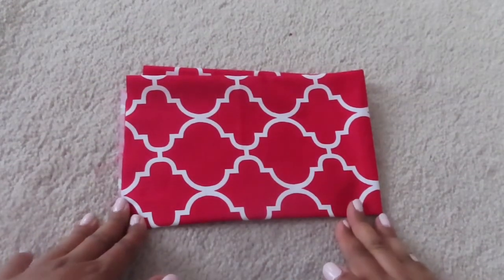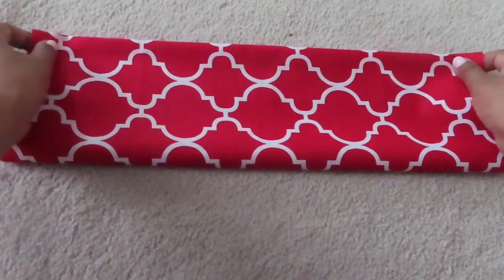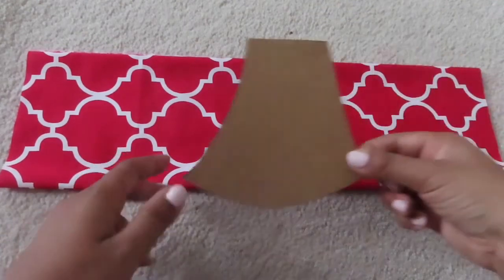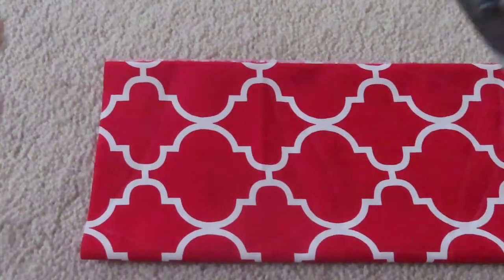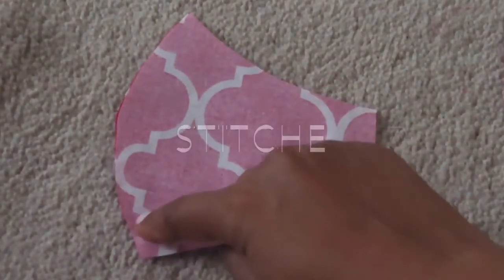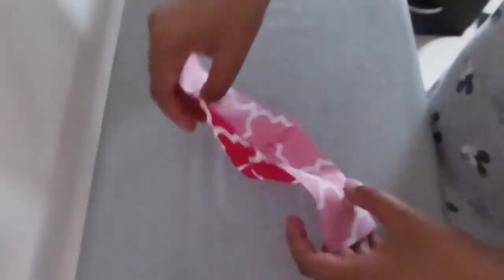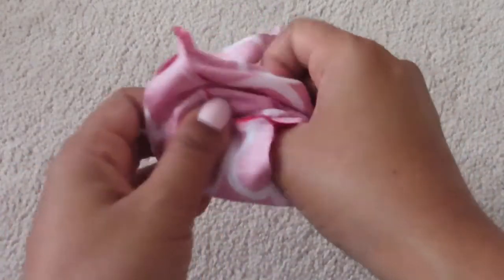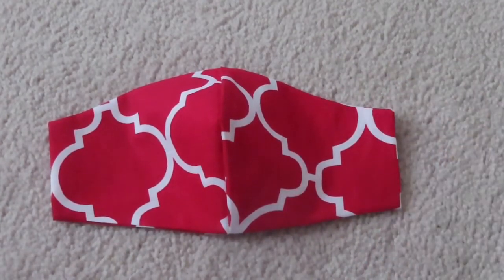How to make mask | DIY mask from scrap piece of cloth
I brought a scrap piece of cloth from Walmart and made a mask. It's very easy and quick. I have taken one size for adults and kids age 7years old and older. I hope you like my video and try my mask DIY 😊